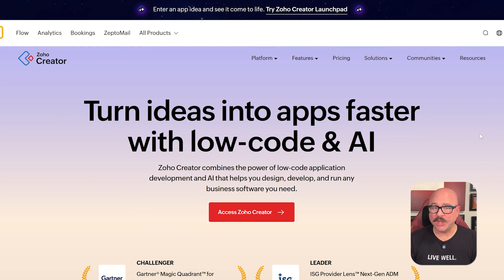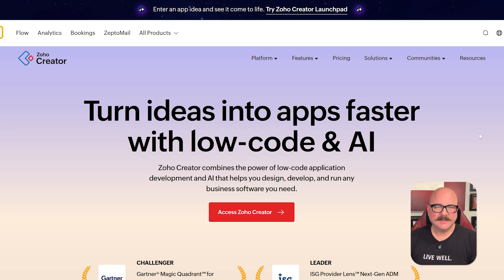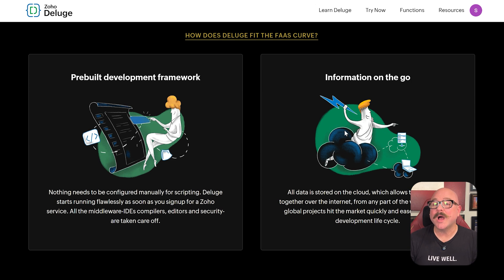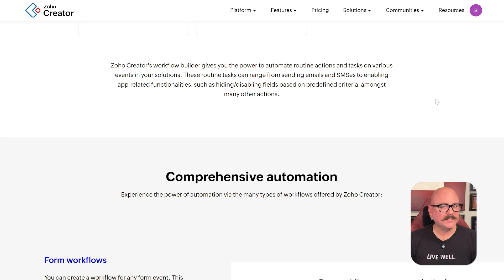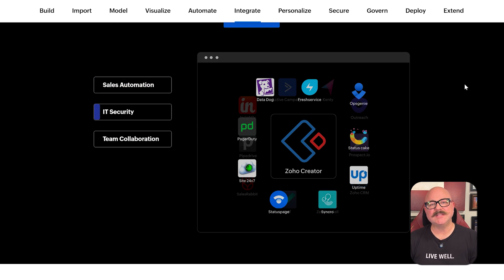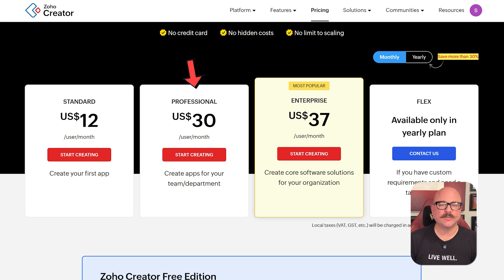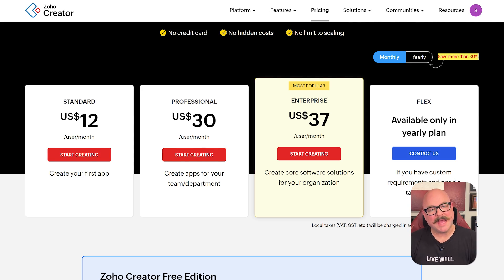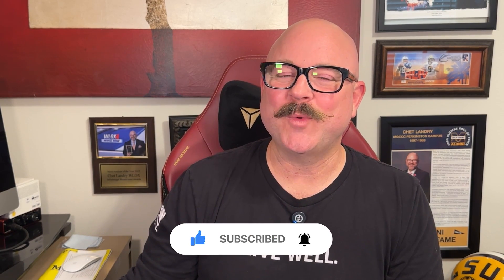Zoho Creator Review — Here’s the Brutal Truth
This video provides an honest review of Zoho Creator to help you understand its key features and whether it’s the right low-code platform for you.